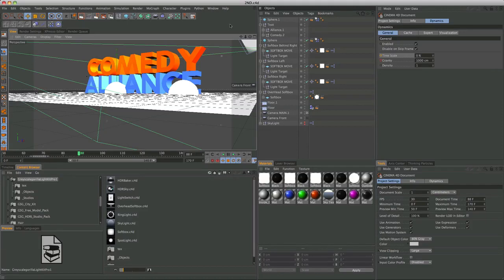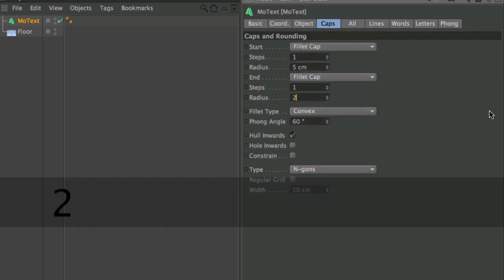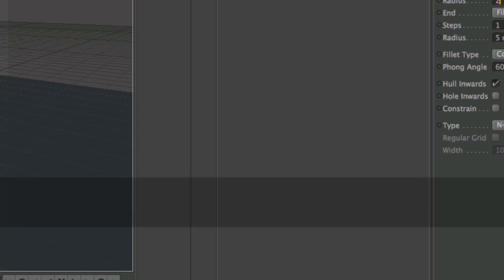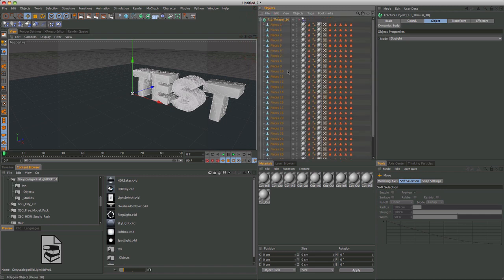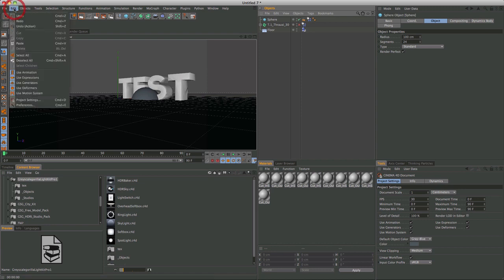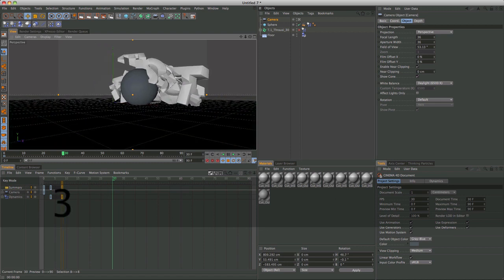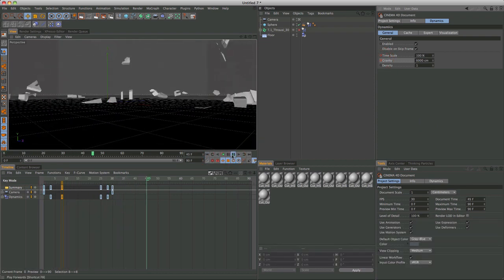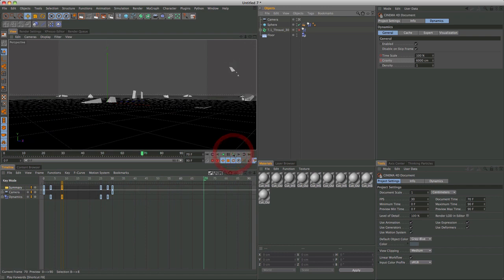How to Create a 3D Time Freeze in Cinema 4D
05:57 for the time freeze effect!If you have ever wanted to just pause time in 3D space in Cinema 4D? Then this video is for you! It shos you how to stop the time inside of cinema 4d and influence the gravity so the pieces drop. We also show you how to create an explosion in cinema 4d.